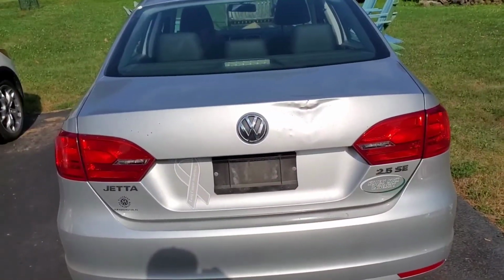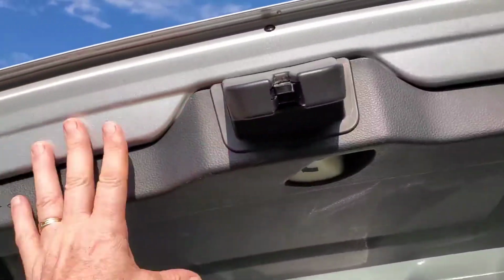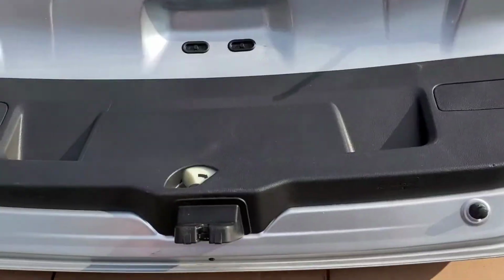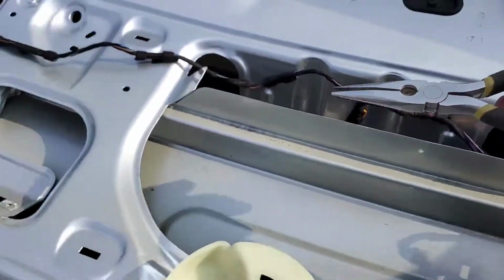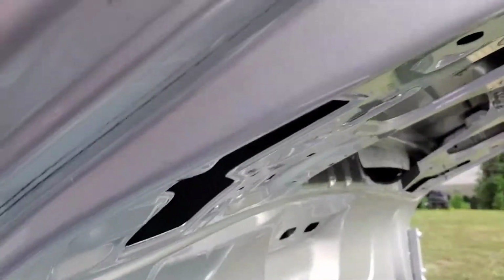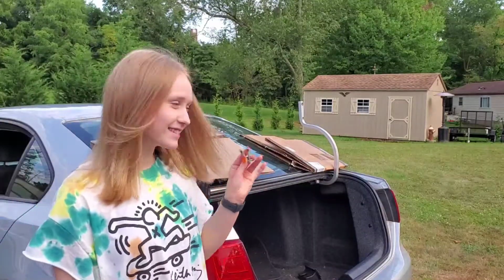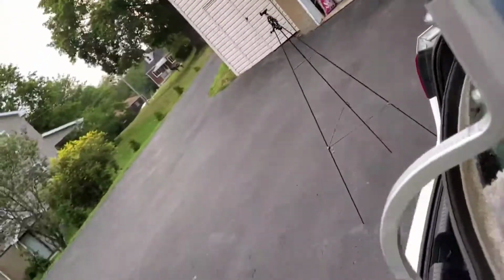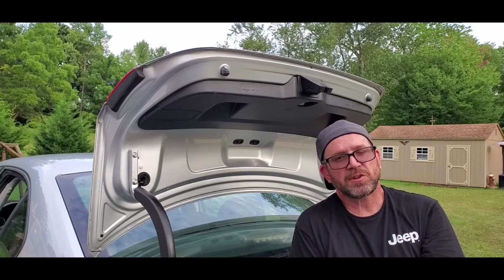DIY VW JettaTrunk Lid Replacement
DIY Auto repair, damaged trunk lid replacement.